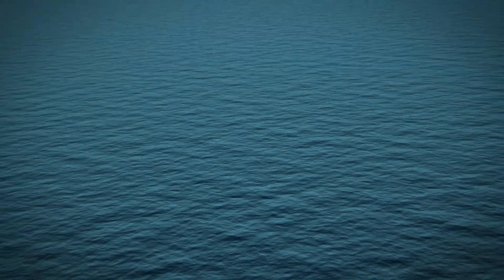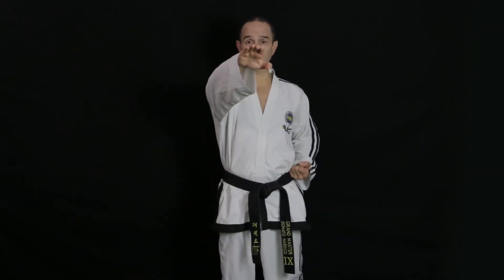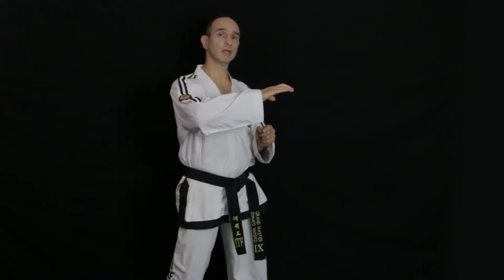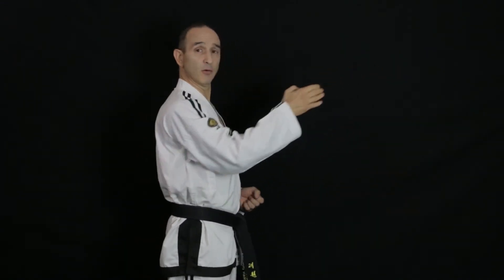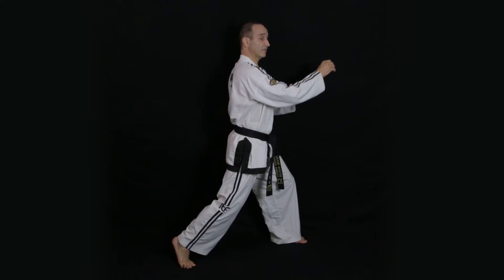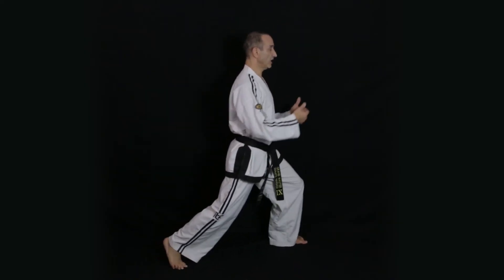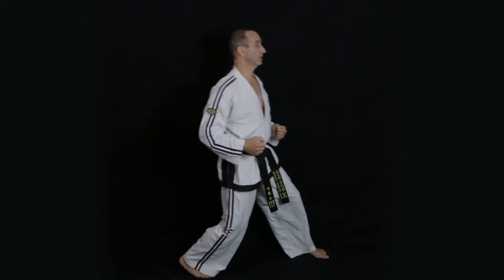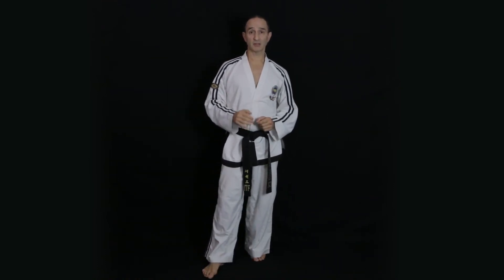Flat Fingertip Thrust - Taekwon-Do Lesson #9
This video shows you how to perform a Flat Fingertip Thrust. Recommended for beginner students (9th kup or 8th kup), the video explains, in detail, how to practice every aspect of the thrust including positioning the arms before the thrust, positioning the arms at the end of the thrust, sine wave motion and how to develop more power.